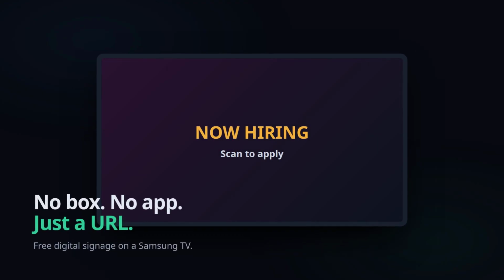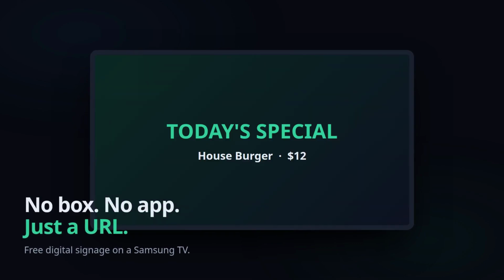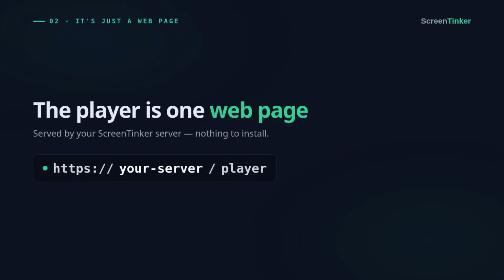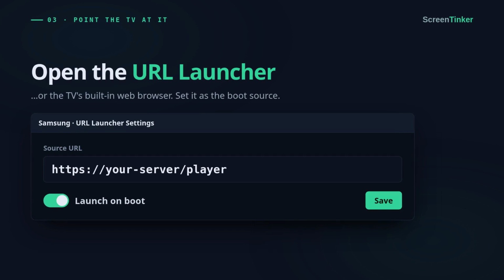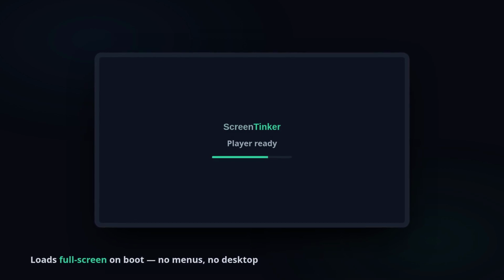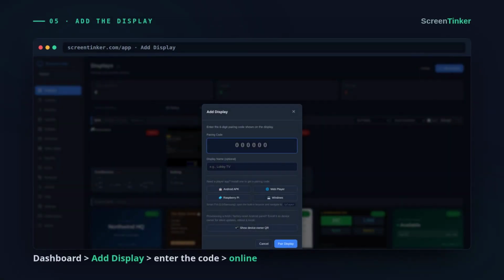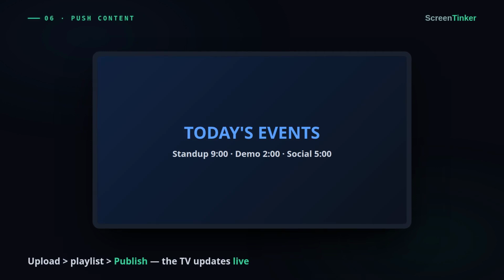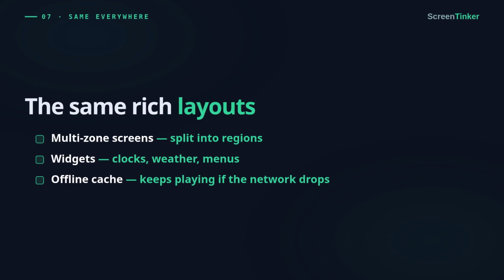Free Digital Signage on a Samsung TV (No App, No Box, No Monthly Fees)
Turn a Samsung TV into a fully managed digital signage display — with no
extra box, no app to install, and no monthly fees. ScreenTinker is open
source and self-hostable, so there are no per-screen fees and your content
stays on your own server.

The trick: the player is just a web page. Point your Samsung display's URL
Launcher (or its built-in browser) at your server's /player address, save it
as the boot source, and the screen opens straight into a live sign — pair it
with a 6-digit code and push content from the dashboard.

Works on Samsung signage / business displays (SSSP) with a URL Launcher, and
Samsung TVs with a built-in web browser. No MagicINFO, no license.

▶ Chapters
0:00  No box, no app — signage on a Samsung TV
0:16  What you need
0:33  It's just a web page
0:45  Point the TV at it (URL Launcher)
1:02  It loads on boot
1:10  The pairing code
1:21  Add the display in your dashboard
1:31  Push content — updates live
1:47  The same rich layouts everywhere
1:58  Get started

Free plan supports 1 device. Pro trial unlocks 15 devices for 14 days — no
credit card. Or self-host on a $5 VPS and run hundreds of screens.

Open source · Self-hostable · No per-screen fees · Your data on your hardware